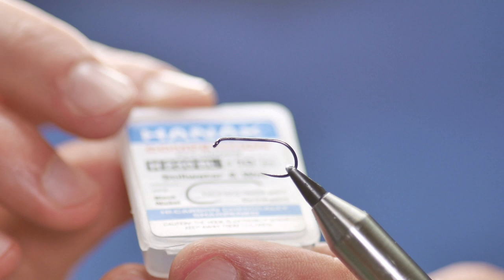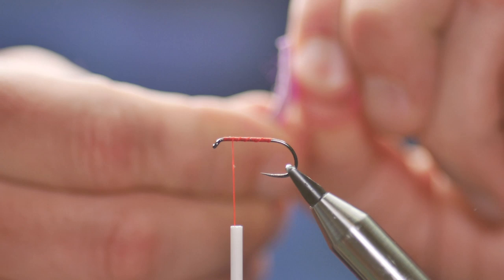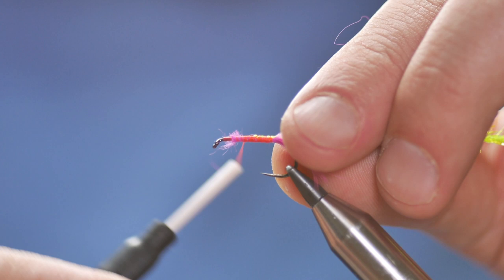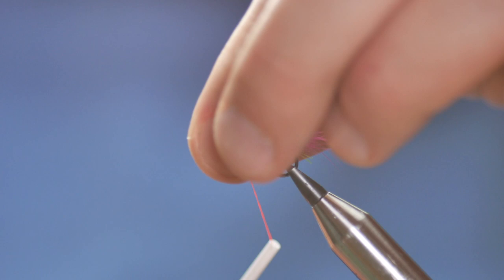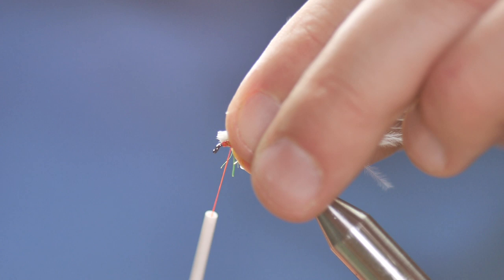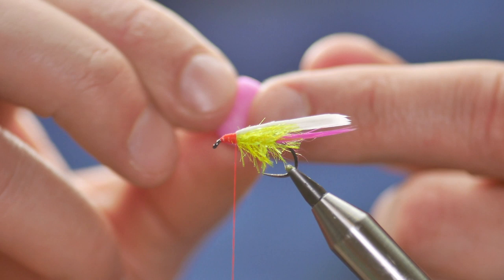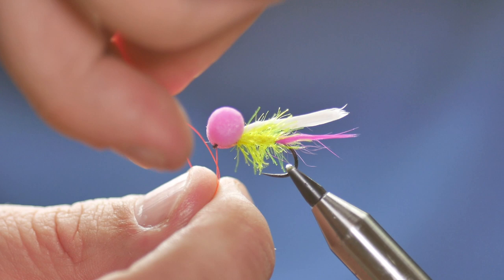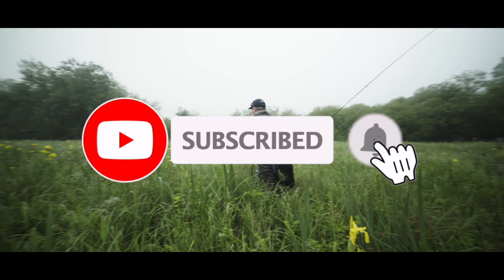Fly Tying - The Woofter Booby (Competition Special)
Stillwater fly fishing has evolved over the last 30 years and boobies are a much utilised pattern in most Stillwater anglers boxes. I got this one whilst fishing a home international at Rutland Water from Phil Dixon. When I first saw the pattern I wrote it of as a bit of a joke much preferring my own Candy Floss Booby. The team tore it up on the day of the match and they have featured in my box ever since.